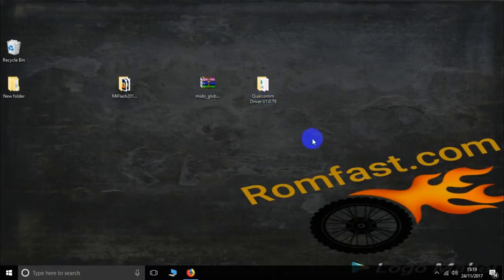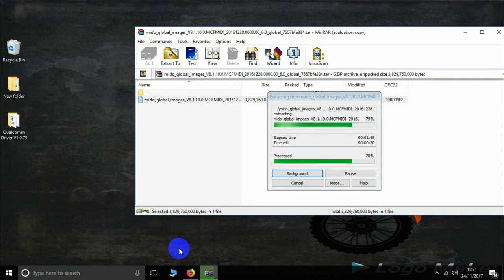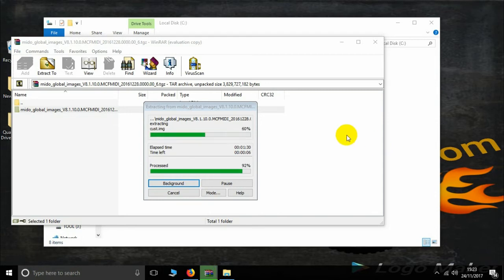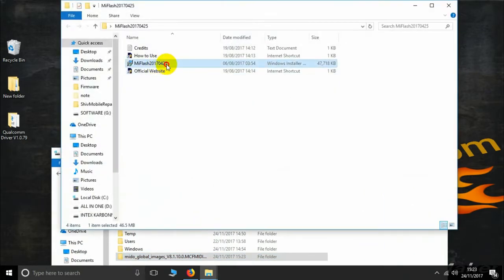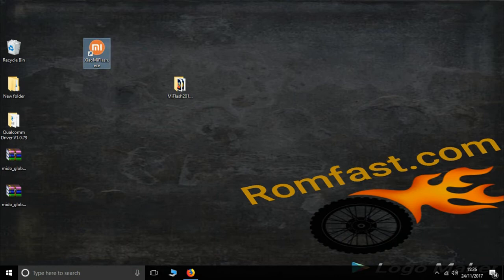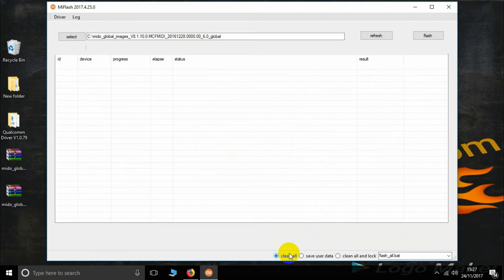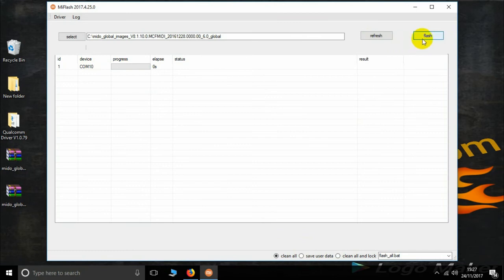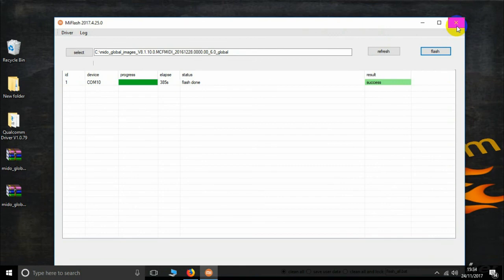How To Use Letest Mi Flash Tool For Readmi Mi Software Update And Imp Tips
Direct Link=

absolutely free

Here i s mi smartphone Android device solution like